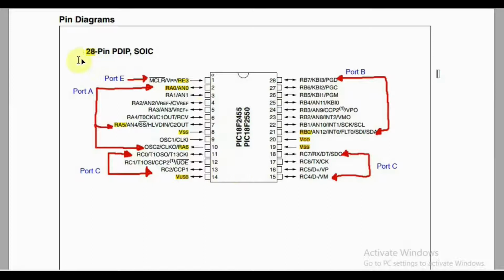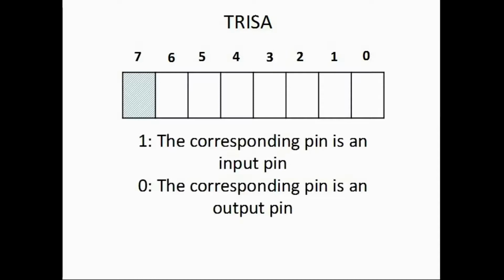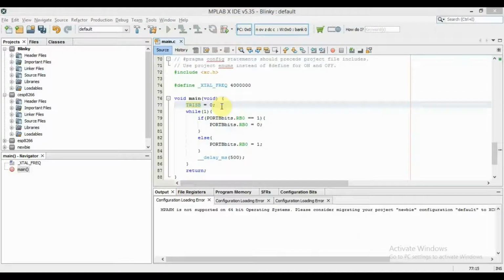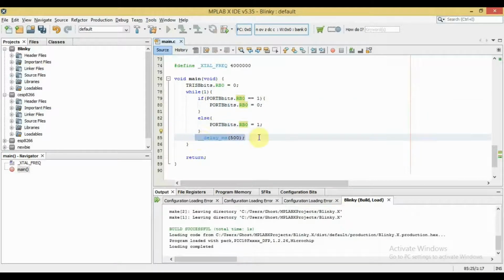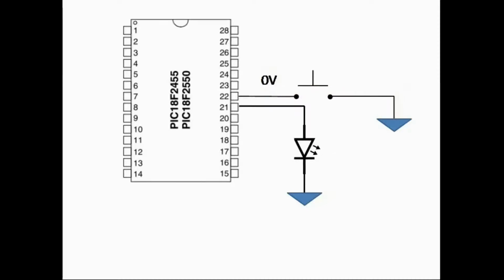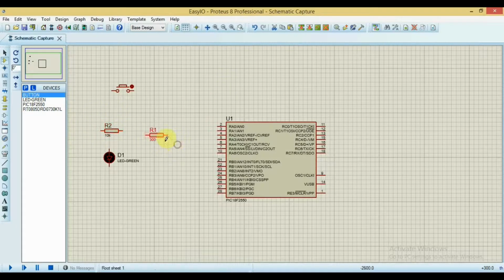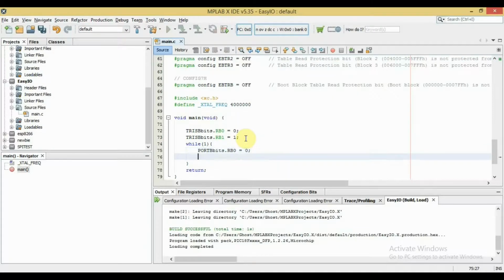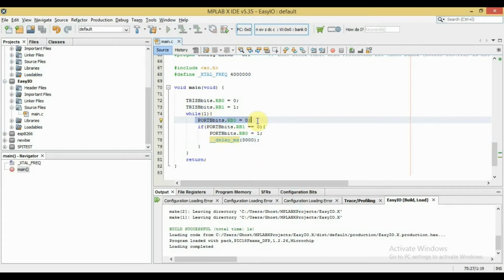How to program GPIO ports in PIC18F - user interface with I/O ports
Want to use PIC18F2550 to light LEDs and respond to buttons. GPIO ports are what you need to learn for this task.

In this video I'll discuss how to program I/O ports in PIC18F2550. What registers and bits you should manipulate, and explain every single line in code in details. Then I implement a simple project with and LED and a button.

If you don't know how to upload code to PIC18F2550 or how to use MPLAB..Watch this